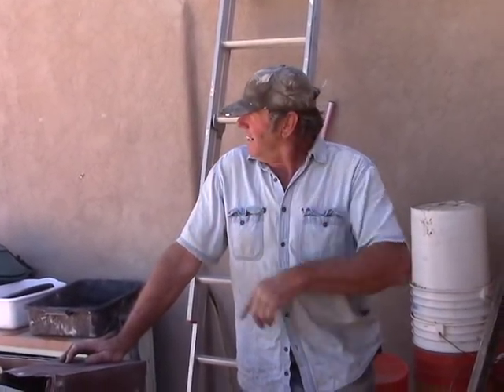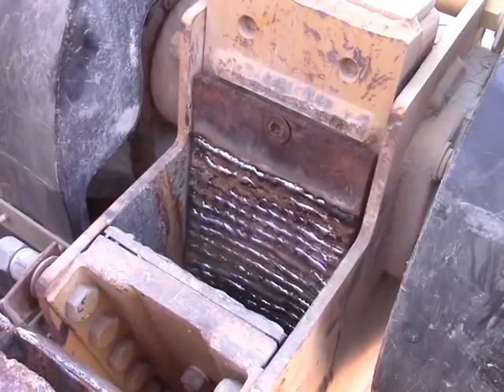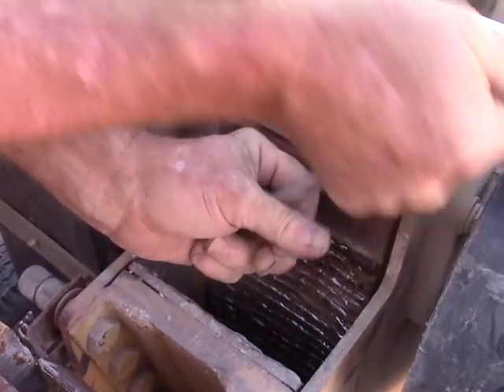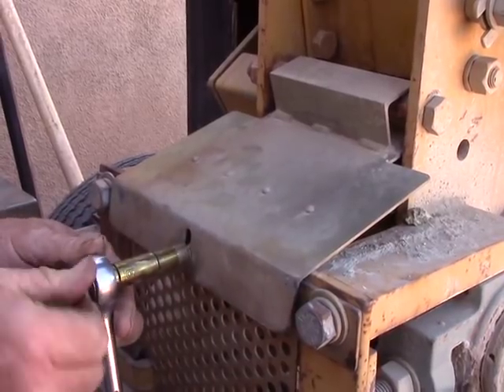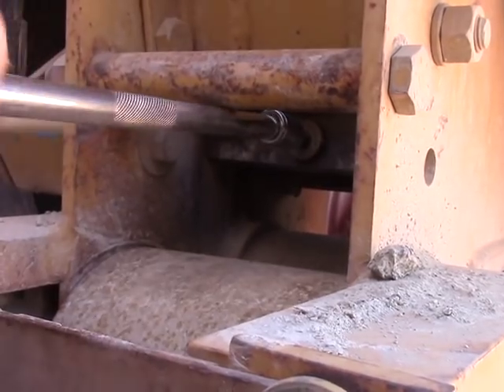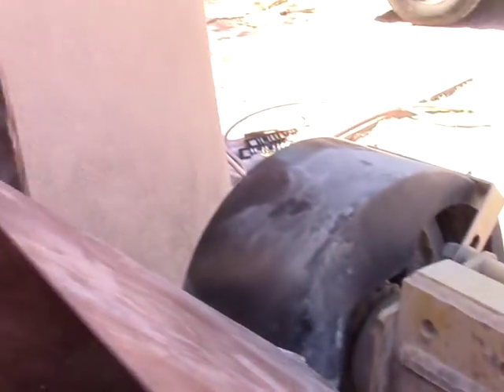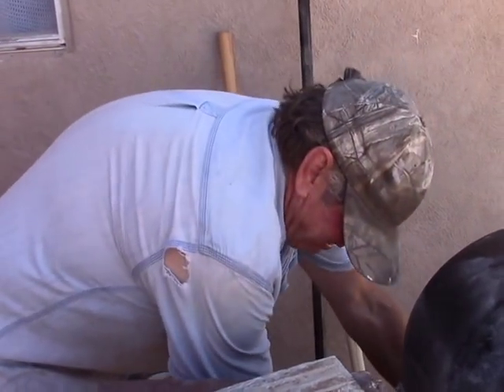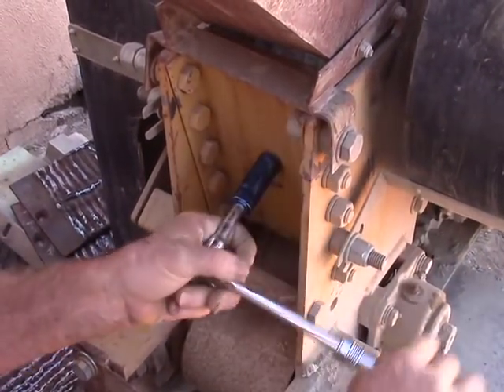Lesson 44 Changing and Hard Facing the Jaw Plates on a Keene RC 46 Rock Crusher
I show how to hard face the wear plates on an RC-46 rock crusher WITHOUT excessive heat distortion.  I also show the entire process of changing them out.